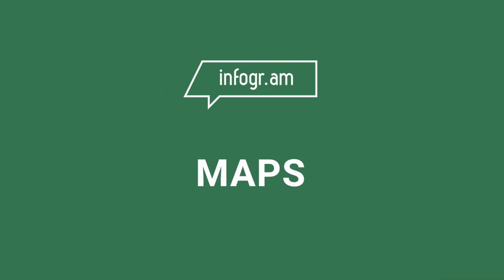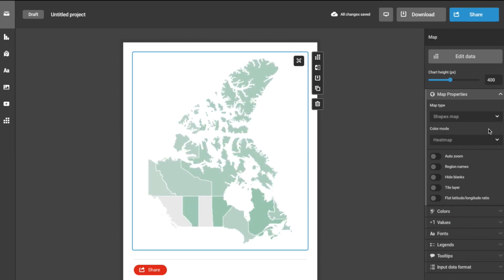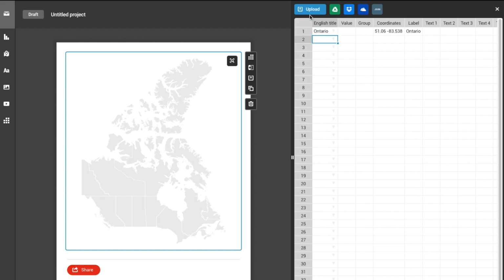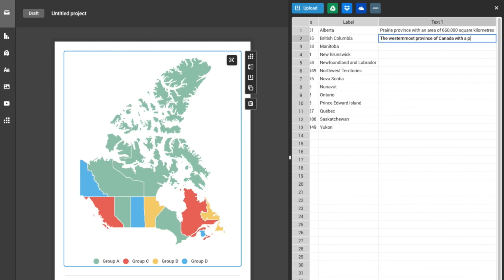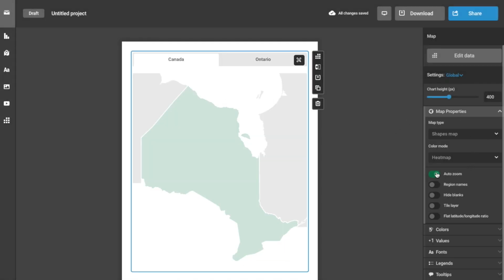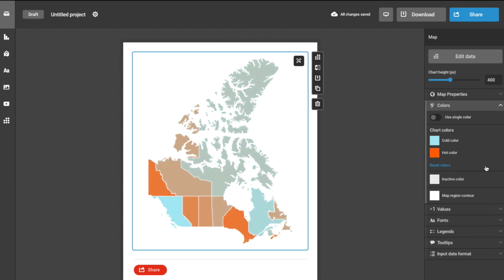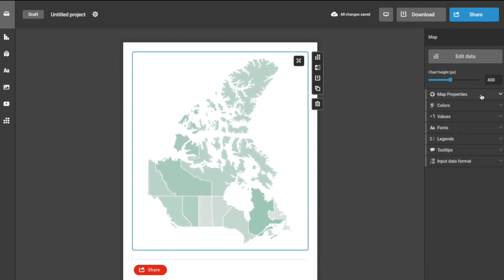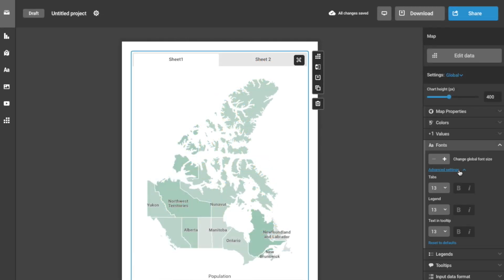Infogram Maps Tutorial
Infogram is a powerful tool that can help you create beautiful and professional-looking maps with ease. Whether you're a business owner, journalist, or student, Infogram can help you visualize data and tell your story in a way that is engaging and informative.

To get started with Infogram, simply sign up for a free account and select the "Maps" option from the dashboard. From there, you can choose from a variety of map types, including world maps, regional maps, and country maps.

Once you've selected your map type, you can customize it with a range of design options. Infogram offers a variety of color schemes, fonts, and icons to choose from, so you can make your map look exactly the way you want it to.

In addition to design options, Infogram also offers a range of data visualization tools that can help you tell your story in a clear and compelling way. You can add data points to your map, adjust the size and color of your data points, and even add interactive elements like tooltips and clickable regions.

Infogram also makes it easy to share your maps with others. You can embed your maps on your website or blog, share them on social media, or download them as image files or PDFs.

Whether you're creating a map for a business presentation, a news article, or an academic paper, Infogram is a powerful tool that can help you bring your data to life. With its intuitive interface and range of customization options, Infogram makes it easy to create beautiful maps that are both informative and engaging.

More resources to explore:
Blog: Map customization: Bring stories to your maps in 3 steps